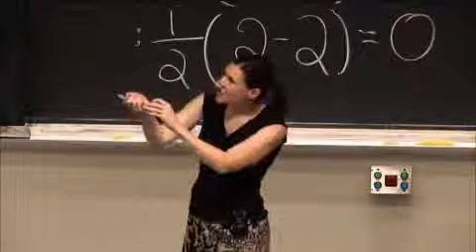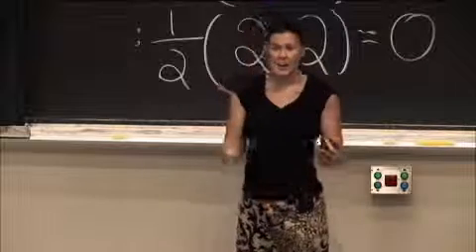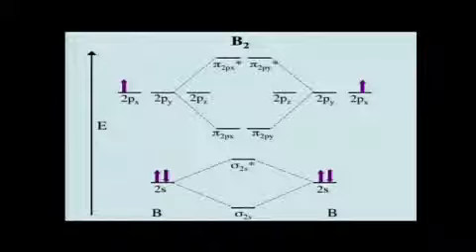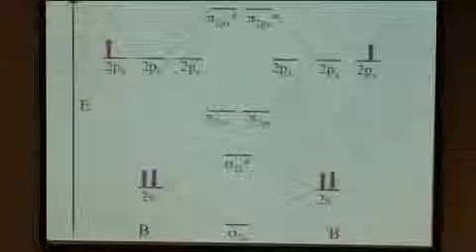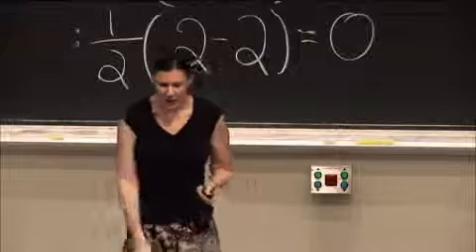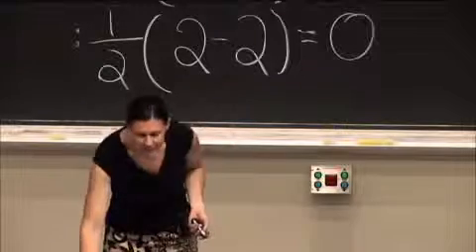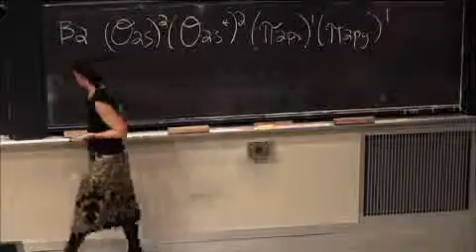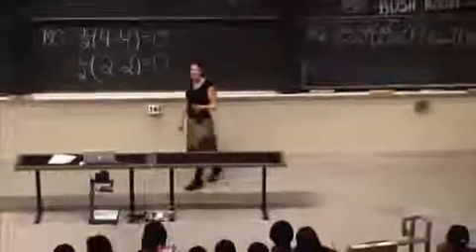Lec 14, Physical Chemistry, Antibonding MOs formed by LCAO of 2px and 2py